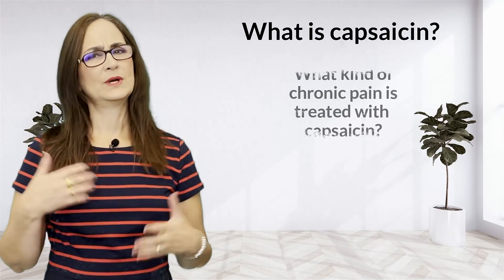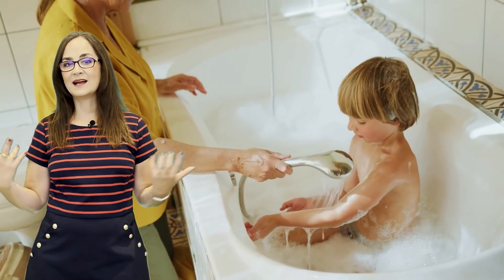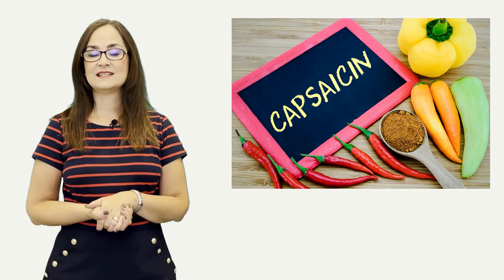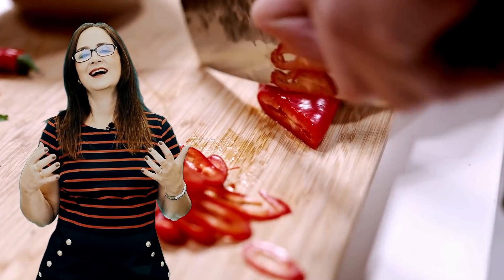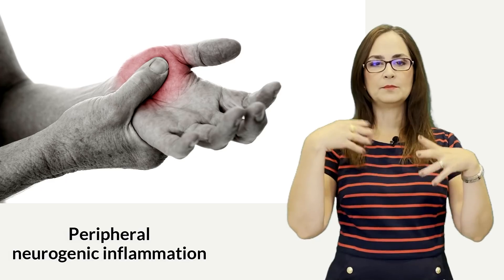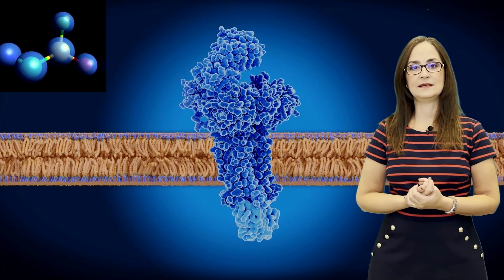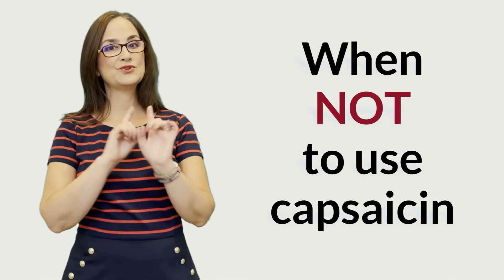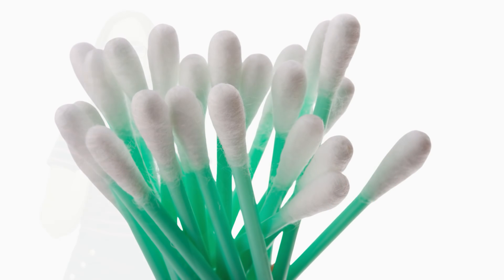#065 Capsaicin for chronic pain: arthritis, neuropathic pain and post-herpetic neuralgia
In this video Doctor Andrea Furlan explains what is capsaicin and how it can be used to treat some types of chronic pain such as arthritis, neuropathic pain and post-herpetic neuralgia.
There are topical creams and patches containing capsaicin. The discovery of the TRPV1 receptor was possible due to the experiments with capsaicin.

Chapters in this video:
00:00 2021 Nobel Prize of Medicine
01:08 Skin receptors
02:42 TRPV1 receptor
03:07 Capsaicin
05:52 Therapeutic uses of capsaicin
08:46 Contra-indications of capsaicin

ALERT: This video is not intended to replace medical advice. If you think you have a condition that is causing you pain, please consult with your doctor to get a diagnosis and a treatment plan for you. If there is any emergency, go to the nearest emergency department or call 911. CLOSED CAPTIONS in this video have not been professionally verified.